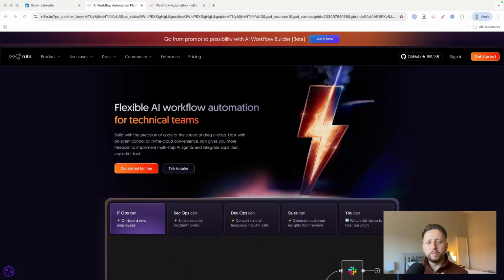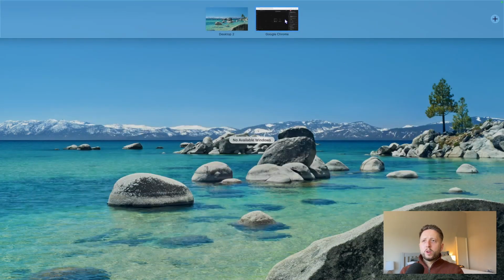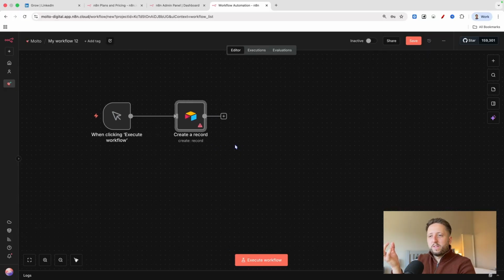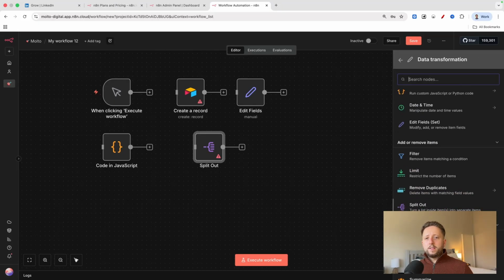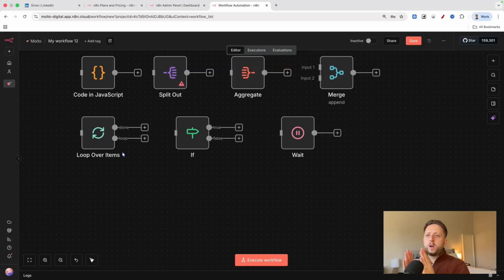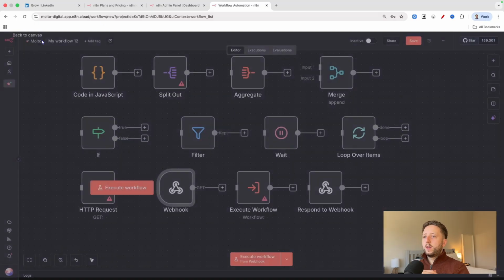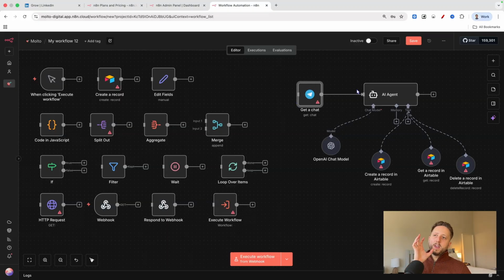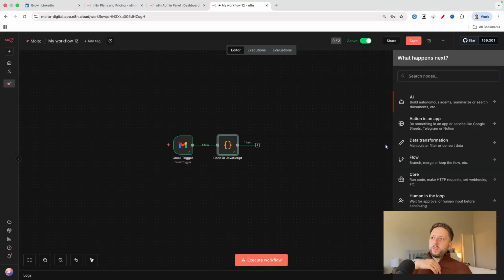Getting Started With n8n To Build Your First Workflow (No Code)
In this video, I demonstrate exactly how I've learned to use the n8n platform for building powerful ai automation and workflow automation.

As someone completely self-taught with no technical background, I show how simple it is to get started with n8n.

This is the core nodes you will need to think about.

Hey, I'm Joe,

I run Molto, a boutique AI & automation consultancy that helps B2B companies build scalable systems using AI and automation

We partner with ambitious B2B companies to unlock real ROI through AI and automation—consulting, strategy, and implementation.

AI strategy • Automation systems • Workflow breakdowns • Behind-the-scenes consulting.